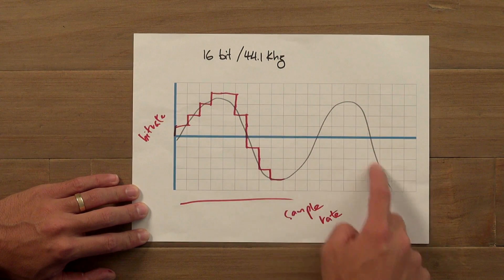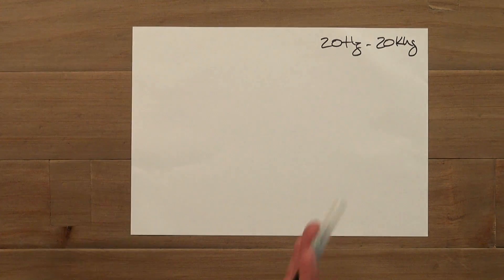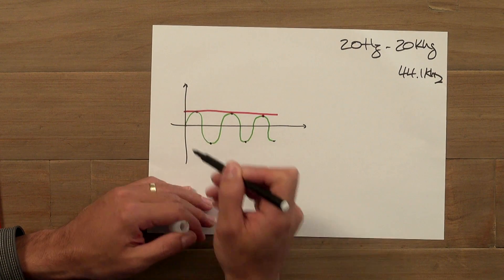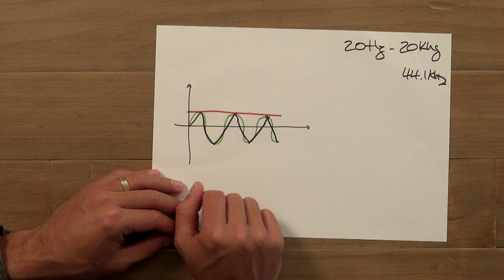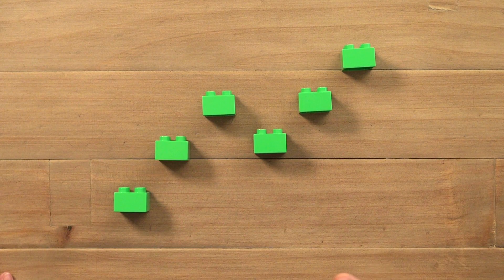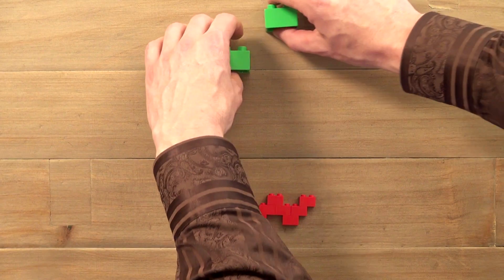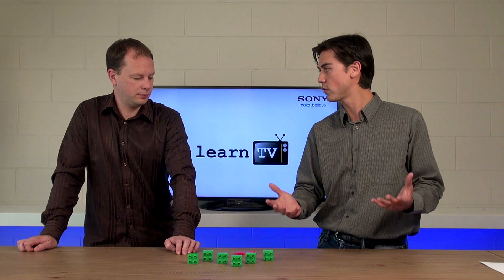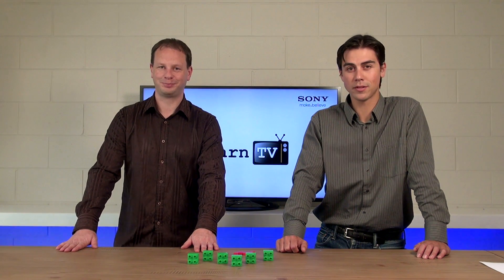Sony LearnTV - How High-Resolution Audio DSD works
Hey there viewers! Just a quick note that this is an intentionally simplified description of how digital audio works. We encourage commentators to note where they feel things could be better explained, but to avoid heated debate down there, it's worth pointing out that this video is not pitched at audiophiles or engineers, but users simply trying to understand the significance of terms 'thrown around' by audio enthusiasts like bit-rate, bit-depth and frequency... Given we are showing this stuff with felt-pens and paper, not oscilloscopes, we hope you'll appreciate many of the explanations are designed to help less-savvy viewers understand the broad outcome of a specification, rather than its absolute scientific definition.

DSD (Direct Stream Digital) is the ideal format for delivering High-Resolution Audio. Find out why and how it works in this episode.
for more info about Sony High-Resolution Audio for some places you can download DSD audio tracks.